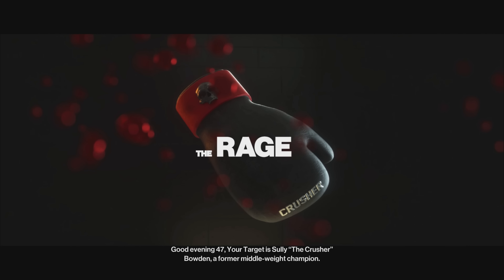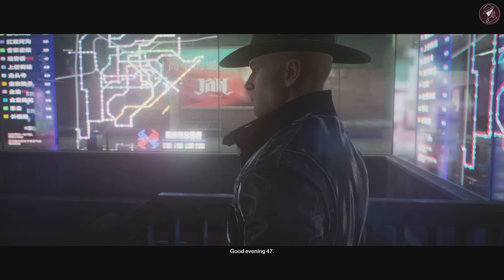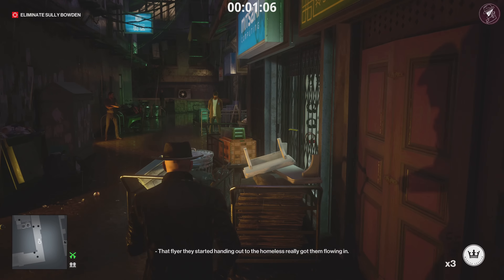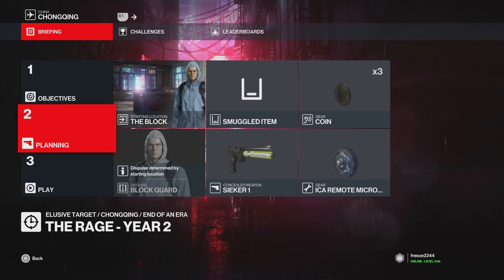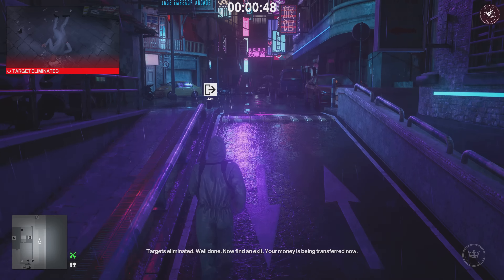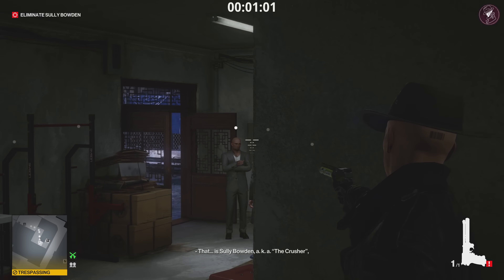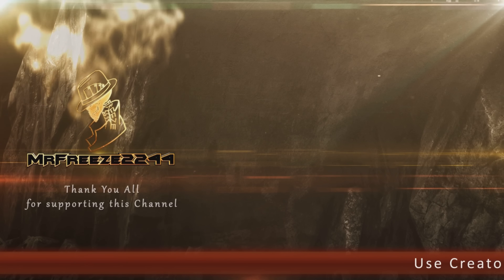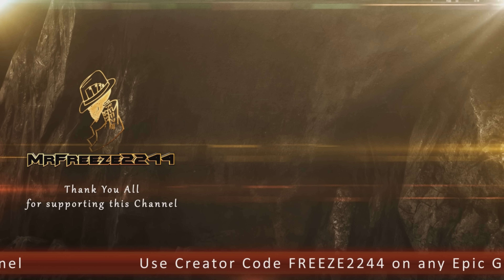HITMAN 3 | The Rage Year 2 | 3 More Easy Silent Assassin Methods | Walkthrough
In this HITMAN 3 walkthrough we'll be covering the latest Elusive Target The Rage Year 2 and showing you how to complete it Silent Assassin with 3 seperate methods that includes a default loadout method for new players.

0:00 Intro & Briefing
1:10 Default Loadout/Mastery Level 1 Method
4:15 Micro Taser Electrocution Method
5:29 Silent Assassin Suit Only Fiber Wire Only